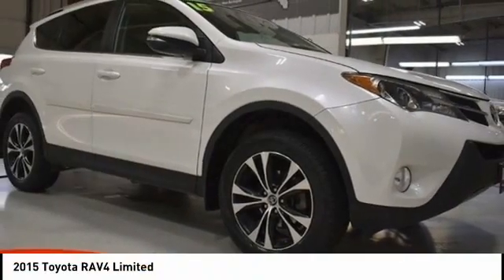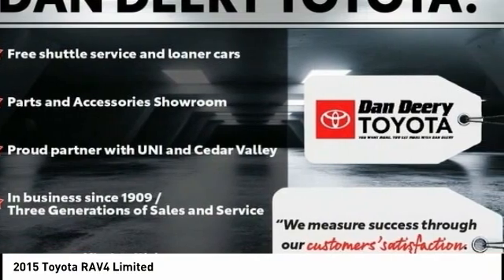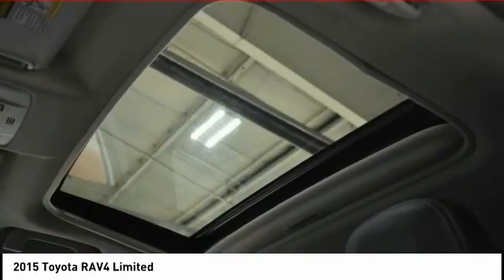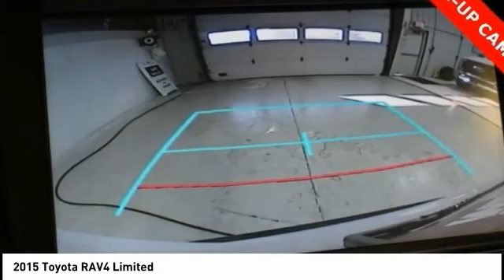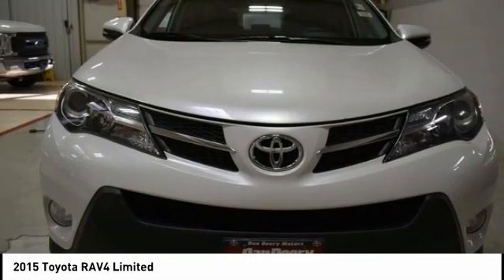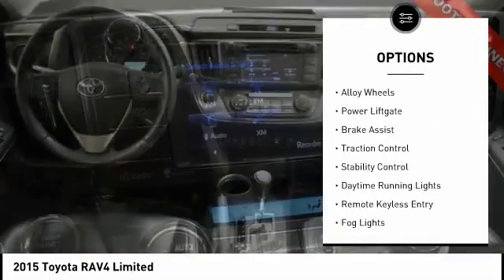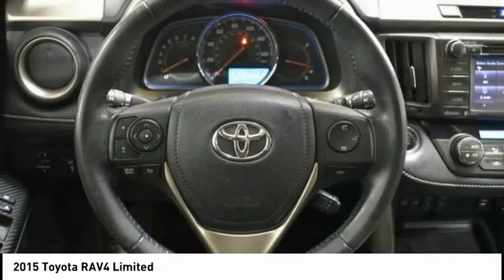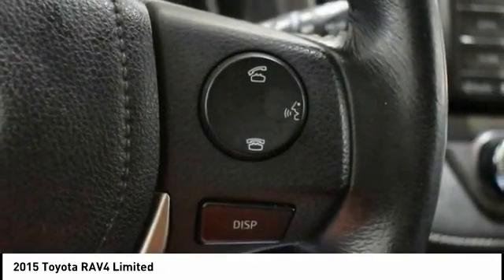2015 Toyota RAV4 Cedar Falls IA US20454A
2015 Toyota RAV4 Limited

* LOCAL TRADE *, * AWD *, * LEATHER *, * HEATED SEATS *, * NAVIGATION *, * SUNROOF/MOONROOF *, * BACK-UP CAMERA *, * MEMORY SEATS *, * BLUETOOTH AUDIO/PHONE *, * POWER LIFT GATE *, * ALLOY WHEELS *, * POWER SEAT *, * SIRIUS/XM RADIO *, * POWER WINDOWS *, * POWER DOOR LOCKS *, * CRUISE CONTROL *, * SUPER RELIABLE *.brbrbrAwards:br  * 2015 IIHS Top Safety Pick, Top Safety Pick+   * 2015 KBB.com 10 Best All-Wheel Drive Vehicles Under $25,000   * 2015 KBB.com 10 Best SUVs Under $25,000brReviews:br  * Roomy interior for people and cargo; strikes a good balance between ride comfort and sure-footed handling. Source: Edmundsbr  * The 2015 RAV4 captures the spirit of freedom that began with the original RAV4, yet breaks new ground in refinement, practicality and technology. The traditionally mounted spare now resides under the cargo floor so that the RAV4 now has a true liftgate, opening up instead of out. Opt for the RAV4 Limited and you'll get a power liftgate with jam protection that even offers height adjustment. From its efficient engine to its new 6-speed automatic transmission and updated suspension, RAV4 is every bit a driver's machine. It's now available with the all-new Dynamic Torque-Control All-Wheel Drive system. It improves handling by distributing power from front to rear, and manages the vehicle's braking system from side to side for maximum control. RAV4's standard 2.5L engine produces 176hp along with 172 lb.-ft. of torque to make short work of long roads. With the pull of a handle, passengers can recline the rear seatbacks and enjoy the ride. Even with all the leg room offered by RAV4's interior, there's still plenty of room for your gear. In fact, you can stow up to 38.4 cubic feet of cargo with the rear seatbacks in their upright position. You can even fold the second-row seats in seconds by pulling the handle up and lower the seatbacks to create a wide, flat load space with 73.4 cubic feet of cargo capacity. Optional features now include Blind Spot Monitoring with Rear Cross-Traffic Alert which provides audible and visual cues when the RAV4 detects oncoming traffic. The available Smart Key fob allows you to lock and unlock the doors and liftgate with one touch and start the vehicle with the push of a button, Display Audio with Navigation and Entune, 11 JBL GreenEdge speakers in seven locations with a subwoofer and amplifier. Source: The Manufacturer SummarybrServing the Cedar Valley Area for 3 Generations as one of MIDWEST'S LARGEST DEALER GROUPS including Cedar Falls, Cedar Rapids, Dubuque, Iowa City, Des Moines, West Des Moines, Davenport, Clinton, Urbandale, Grimes, Marion, Marshalltown, Mason City, Fort Dodge, Ankeny, Waterloo, Ames, Burlington, Quad Cities, Waukee, Johnston & Muscatine.